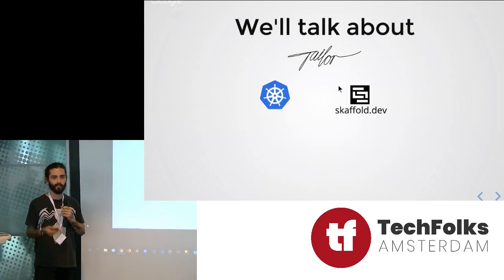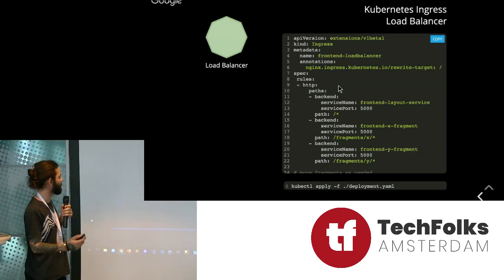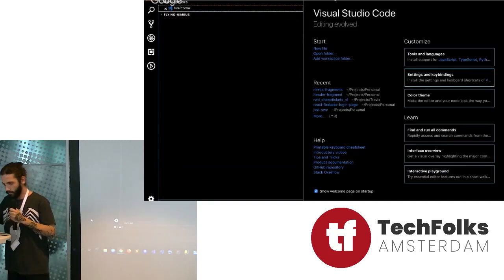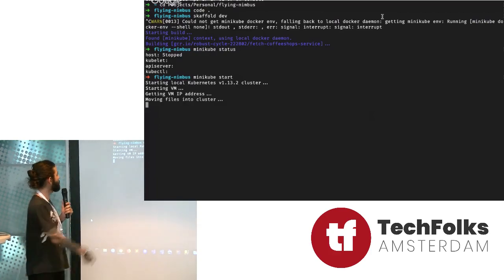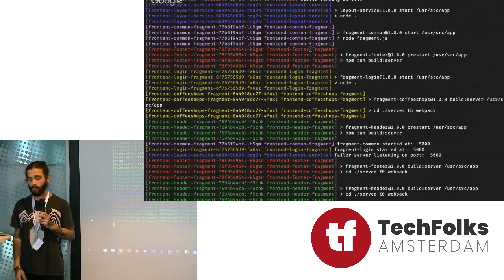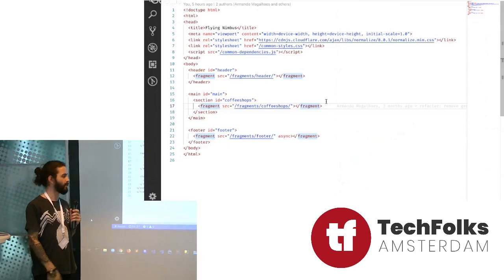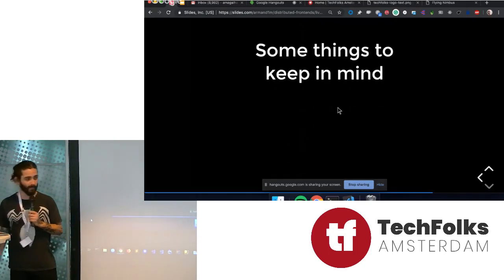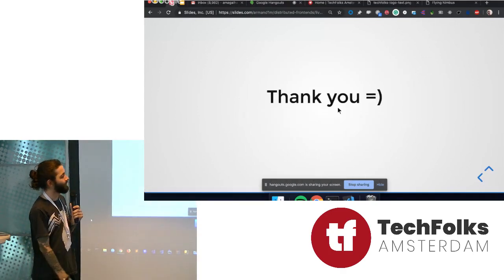Armando Magalhães: Distributed Frontends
First talk of the TechFolks Amsterdam meetup held at April 17, 2019: "Distributed Frontends" by Armando Magalhães (Travix).